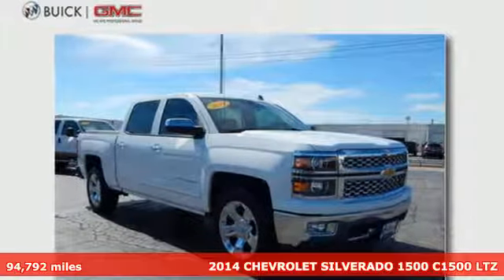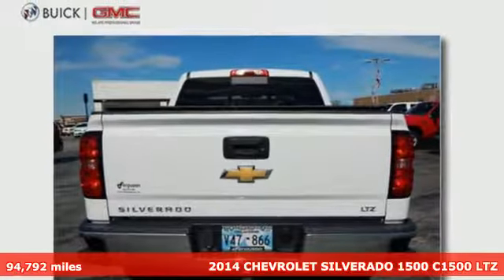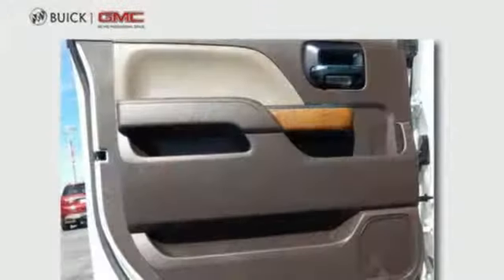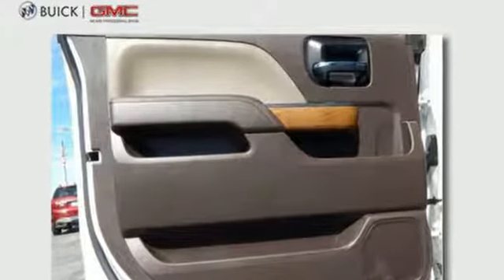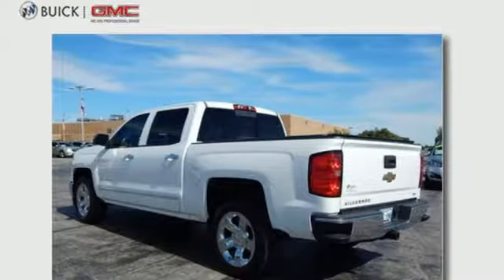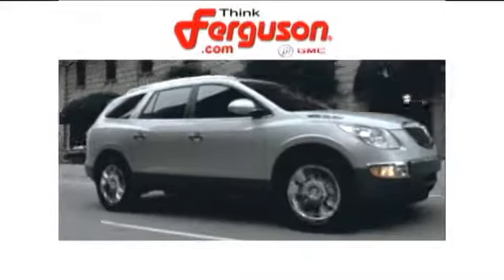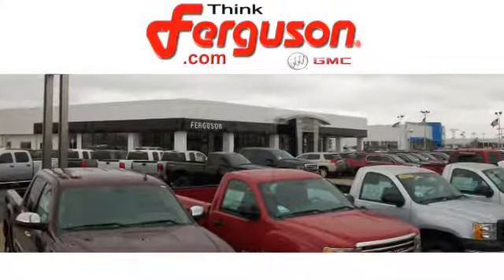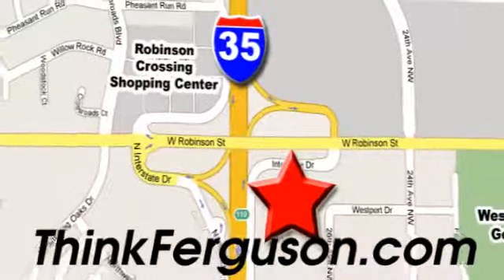Used 2014 CHEVROLET SILVERADO 1500 C1500 LTZ Norman OK Oklahoma-City, OK G20086A - SOLD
Year: 2014
Make: CHEVROLET
Model: SILVERADO 1500 C1500 LTZ
Engine: 5.3 Liter 8 Cylinder
Transmission: Automatic
Color: WHITE
Interior: Beige
Mileage: 94792
Stock #: G20086A
VIN: 3GCPCSEC2EG473714

Address:
1015 North Interstate Drive